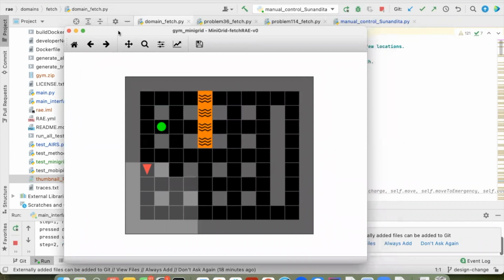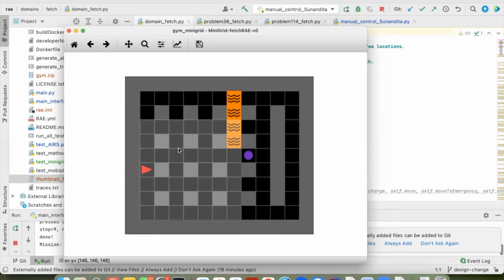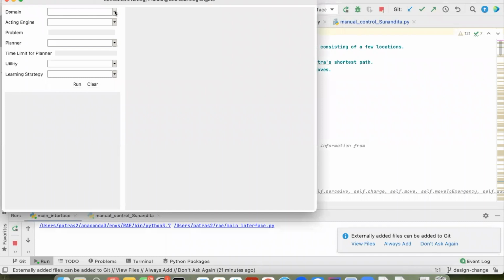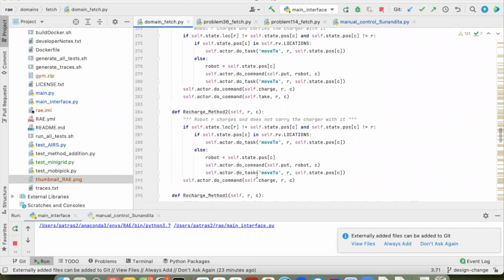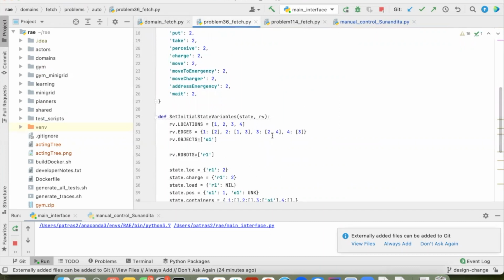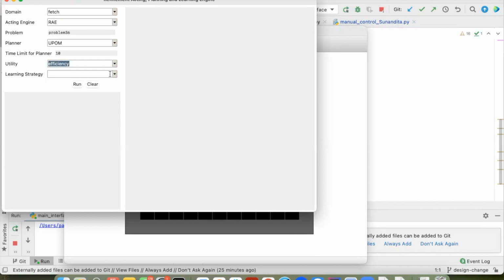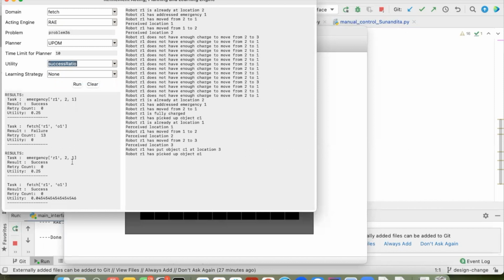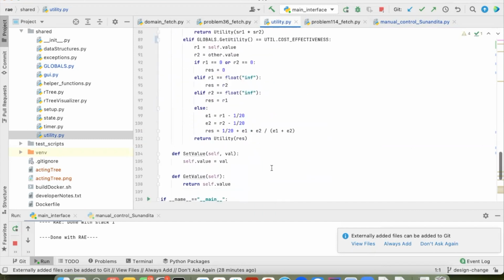A Demo of Integrated Acting, Planning and Learning Using Hierarchical Operational Models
Copyright @Sunandita Patra, University of Maryland